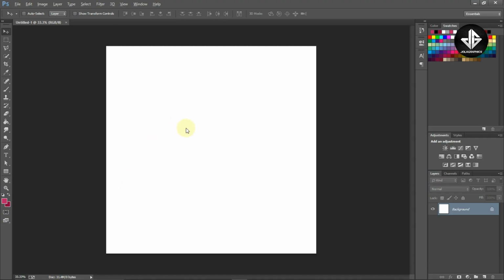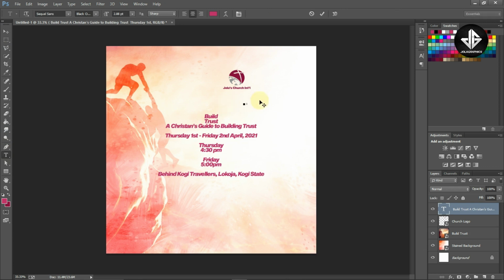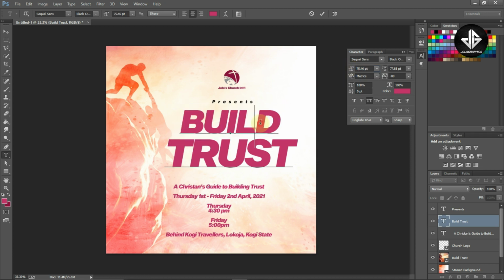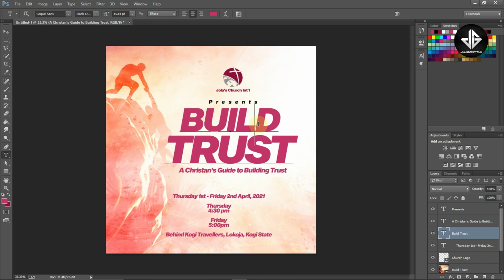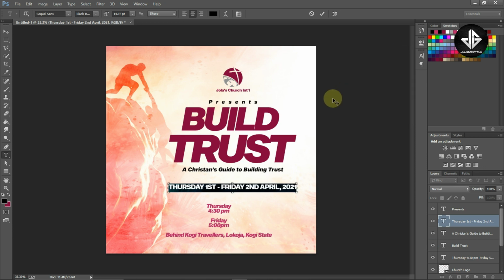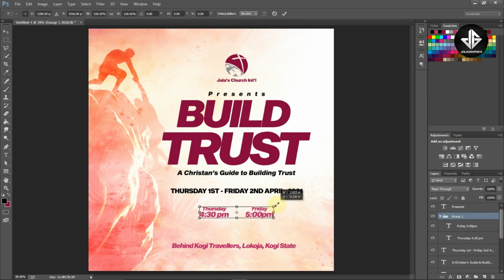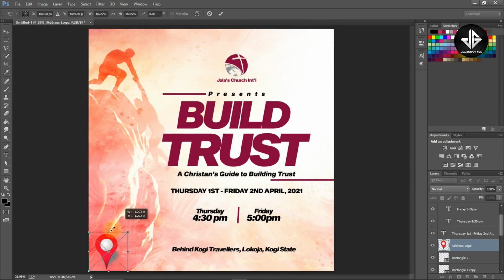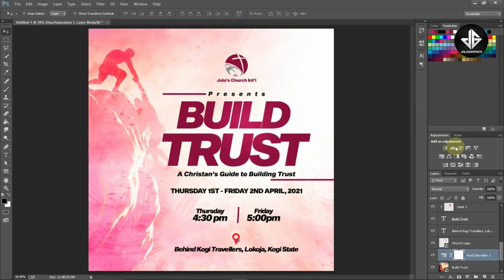Simple Flyer Design with photoshop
In this video you would learn how to create a Simple Flyer design with Photoshop.
The video is well explained with a voiceover.

Feel free to drop your comment on this.

I'd also love to see you guys suggest a tutorial for me to make next.

Password is included in this video

This video is also related to Church Flyer design, Jola, Nigerian YouTuber, Nigerian graphics design YouTuber, How to design a Church handbill with photoshop, church program design, design for church,

thanks ❤️